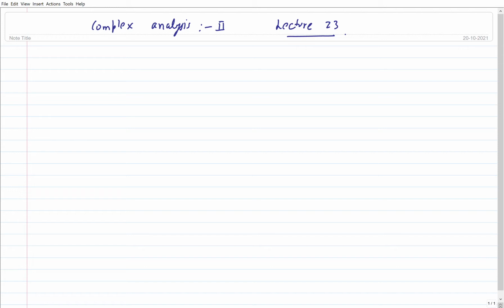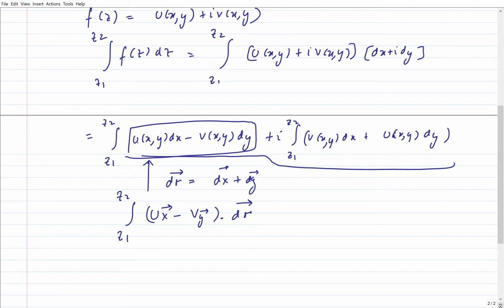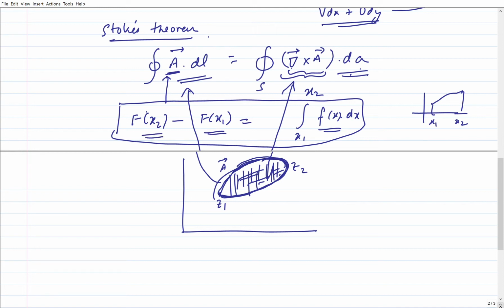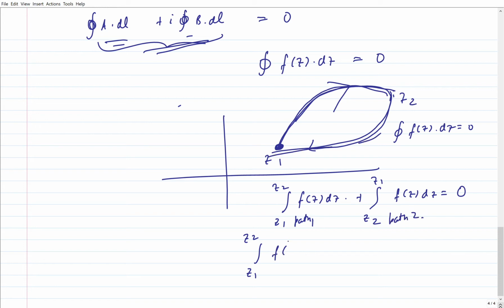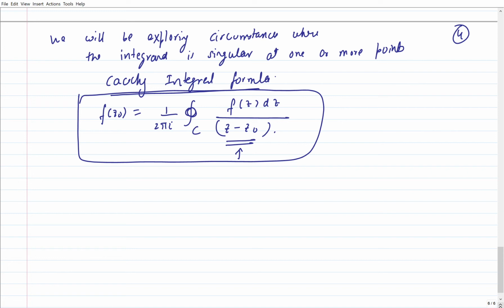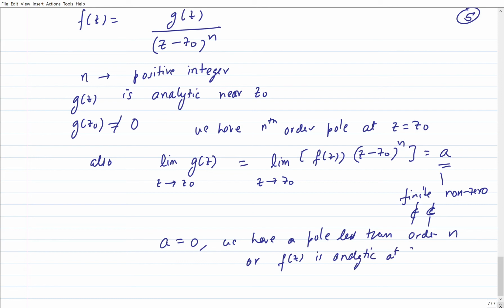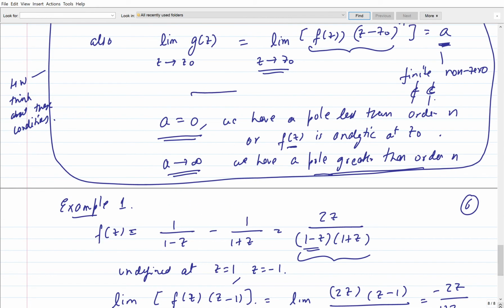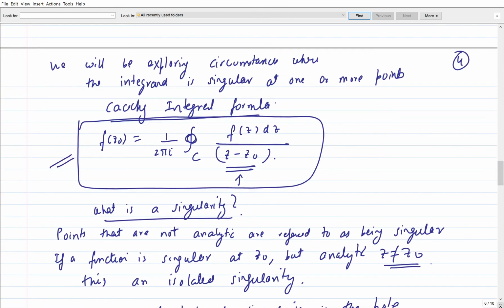Lecture 23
Complex Analysis continued...